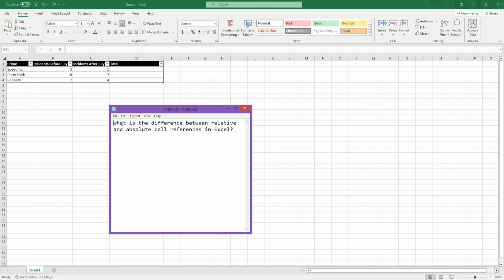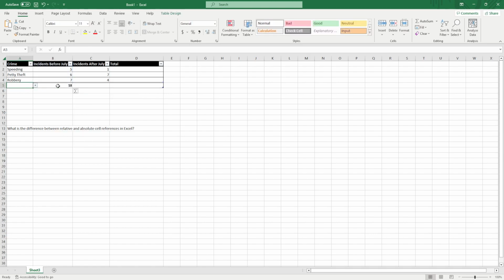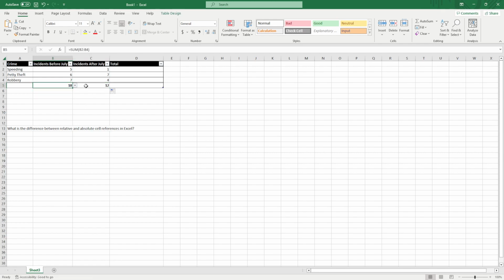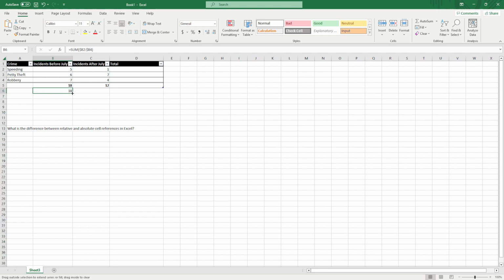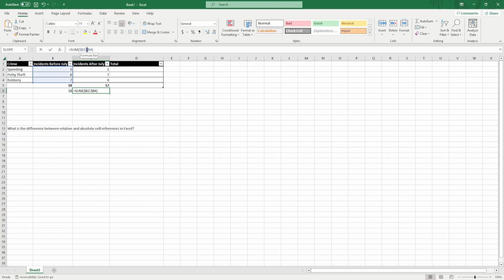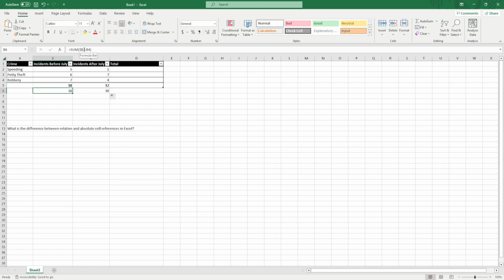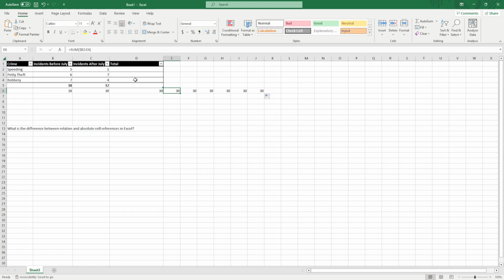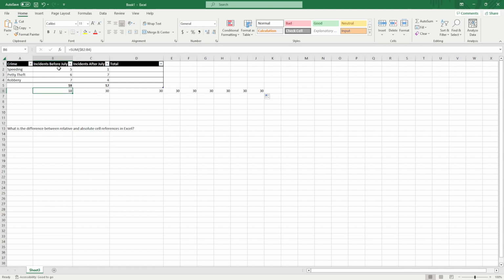Excel Explained: What is the difference between relative and absolute cell references in Excel?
In this step-by-step tutorial, I demonstrate Microsoft Excel:What is the difference between relative and absolute cell references in Excel. I am using Microsoft Excel for Windows Microsoft 365.